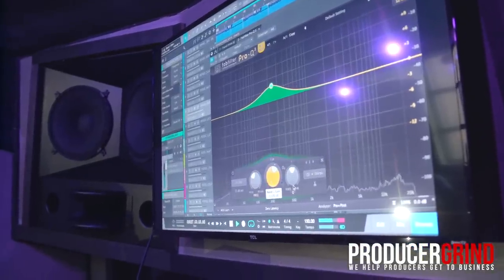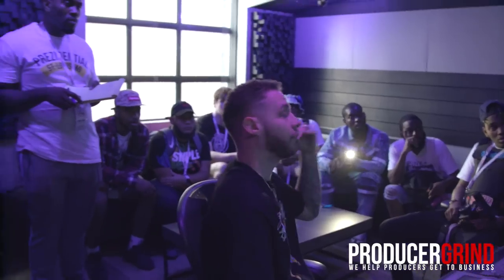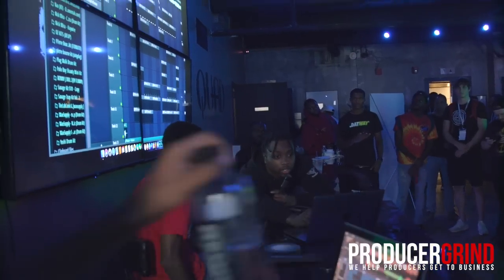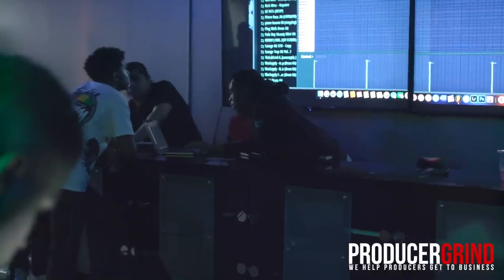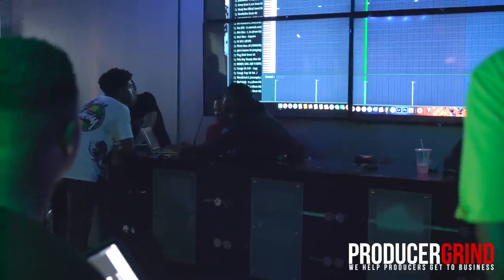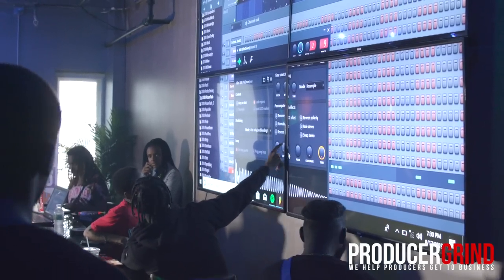VIP Studio Session 6 Ft. jetsonmade, Sonny Digital & SuperStar O (Documentary)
Producergrind VIP Studio Session 6 New York City 8/17/19 Special Guests Sonny Digital, jetsonmade, SuperStar O, & More

Over 50 music producers gathered in New York City at the legendary Quad Studios for the ultimate producer learning/networking experience. Attendees participated in workshops, seminars, private studio listening sessions, collabs & more. Exclusive VIP pass holders got to go in the studio and play Sonny, SSO & jetsonmade beats for constructive feedback and a chance at opportunities to work further. This was one of many succesful producergrind events. Don't miss out when we come to your city!

2 days before this event was the first ever Producer Town Hall in NYC!

Event Produced by @CEODylan & @Sircarrington_
Video Directed & Edited by @CEODylan